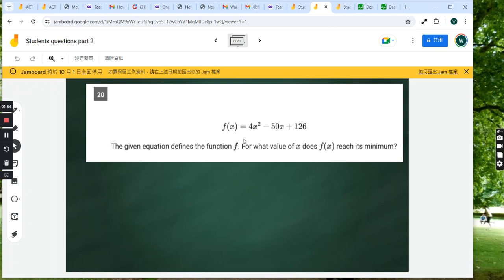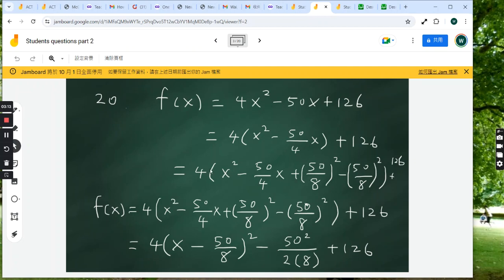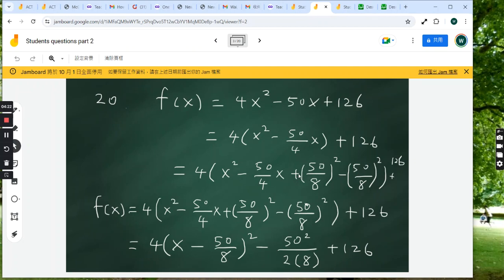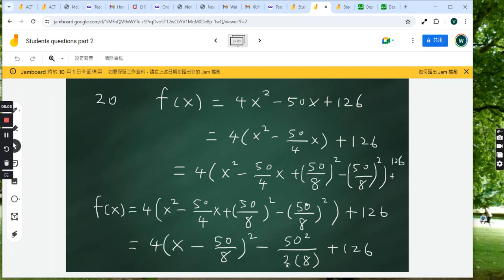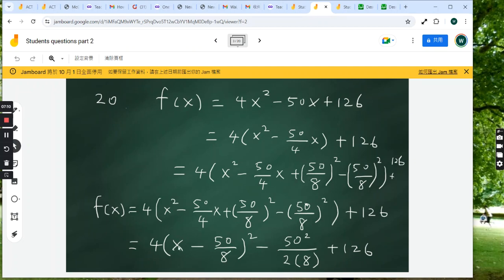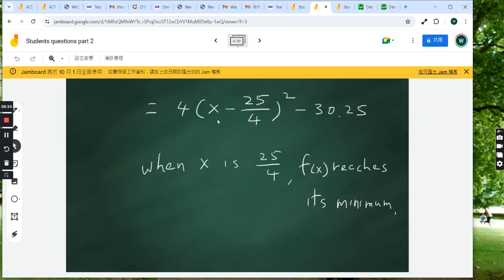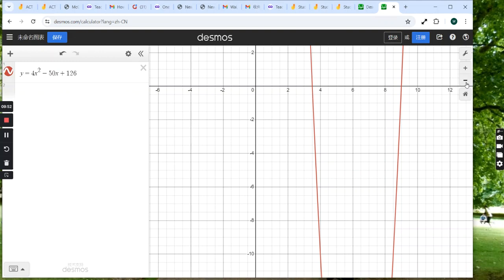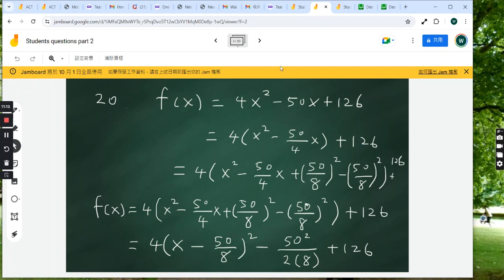SAT math quadratic equation vertex form